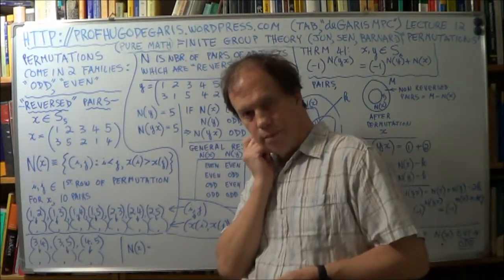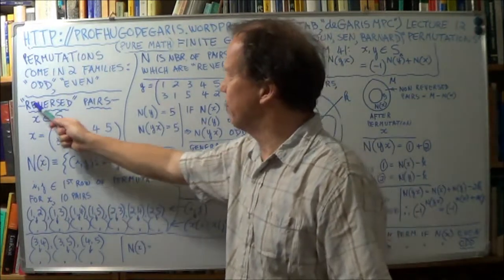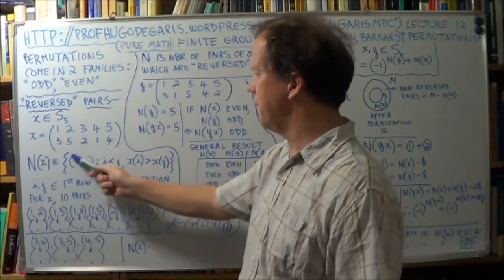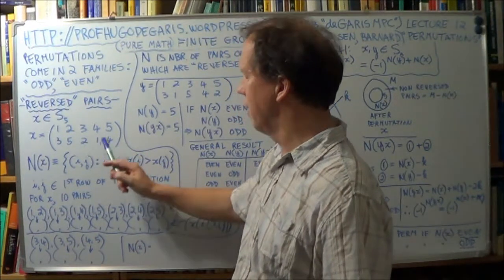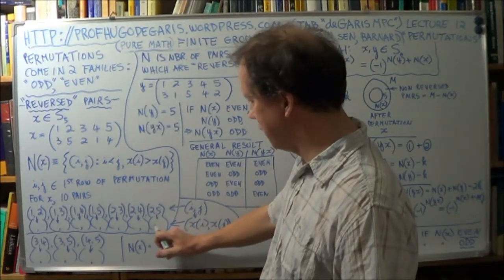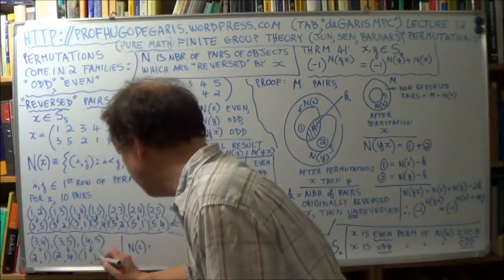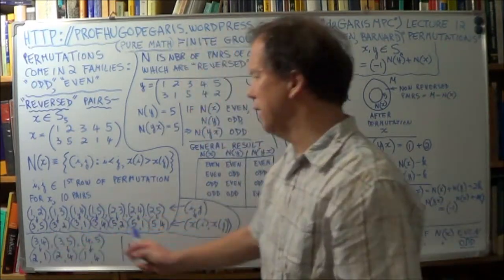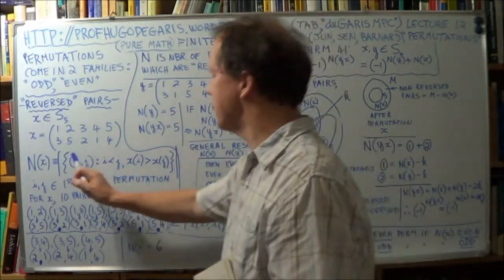deGarisMPC_FiniteGrps12c_1of3_(Jun,Sen,Barnard).wmv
Finite Group Theory (Jun, Sen, Barnard) Lecture 12c ("Permutations"), Part 1 of 3